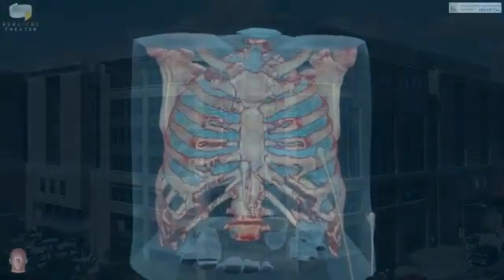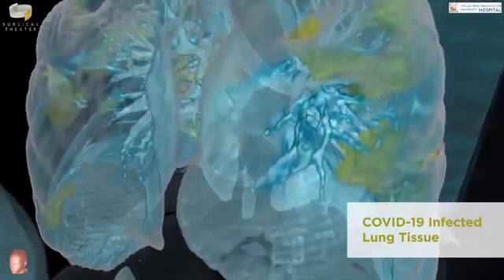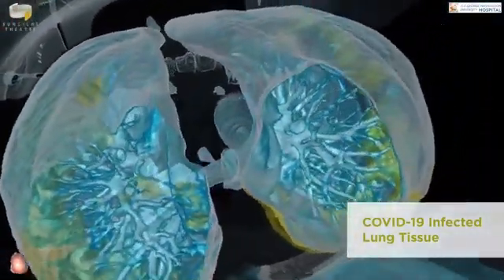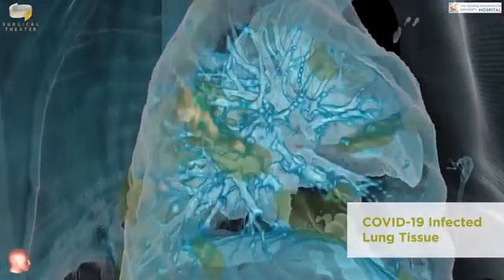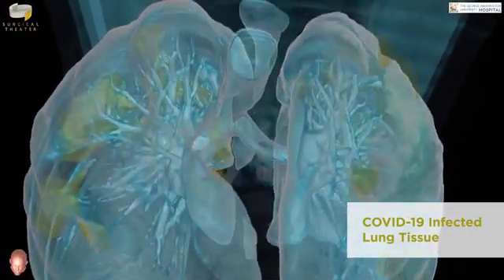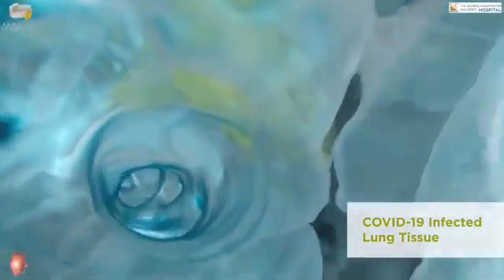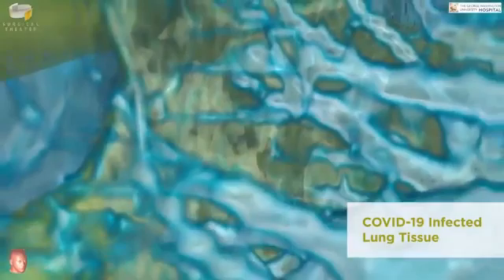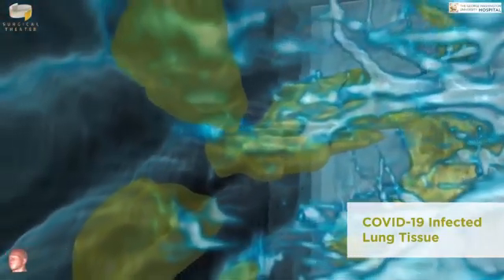3-D Virtual Reality of Lungs of a Covid19 Patient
Patient has Covid-19 and his lungs are failing to function properly, by  Dr. Keith Mortman, the chief of thoracic surgery at George Washington University Hospital.